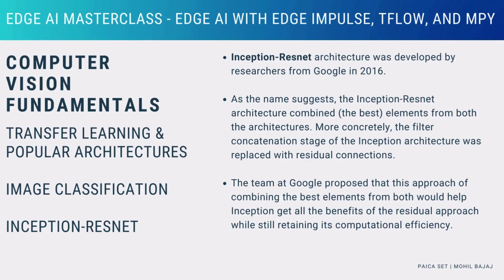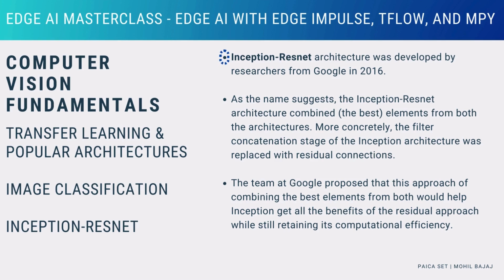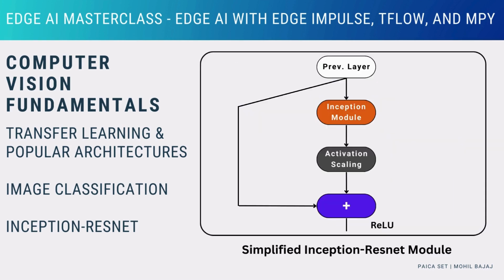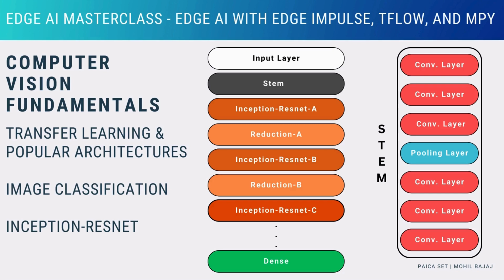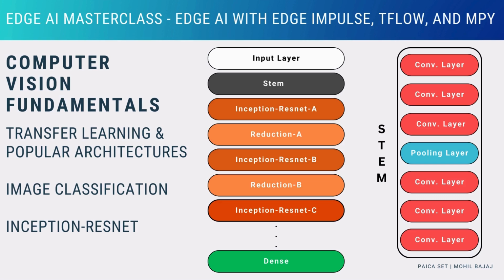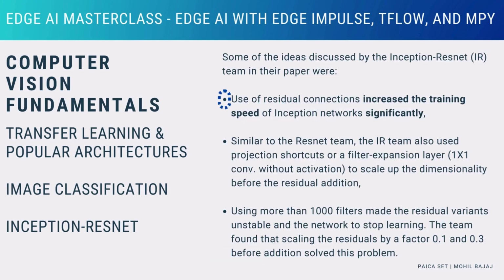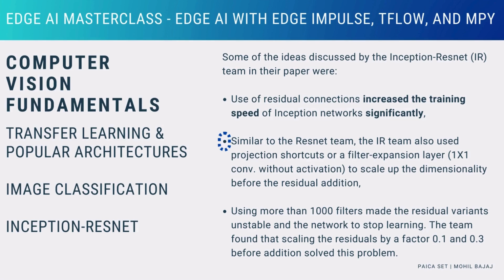Transfer Learning Architectures - Inception-ResNet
3. Introduction to MicroPython

5. Deep Learning Fundamentals

6. Computer Vision Fundamentals

8. Transfer Learning Architectures (Object Detection)

9. Transfer Learning Architectures (Segmentation)

10. Transfer Learning Architectures (Video Analytics)

11. Introduction to Edge Impulse

12. Edge AI Projects